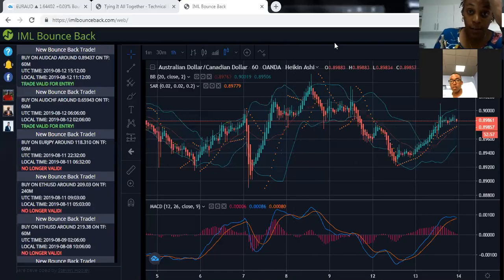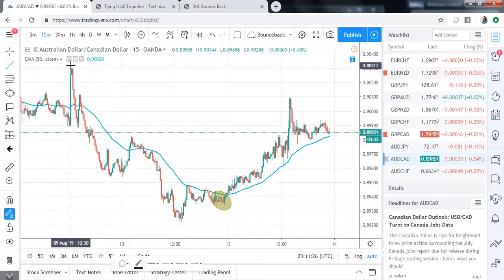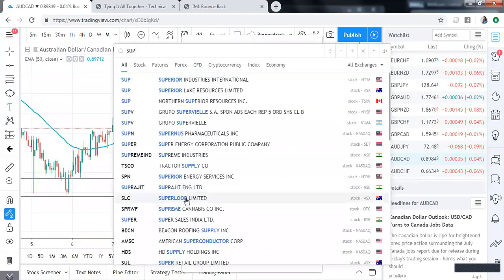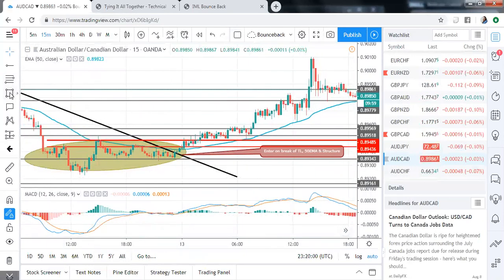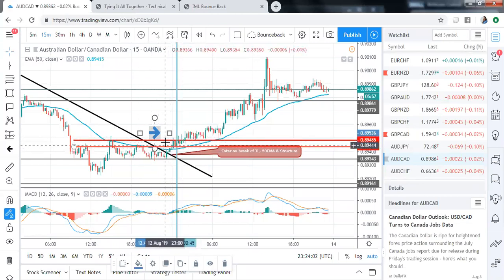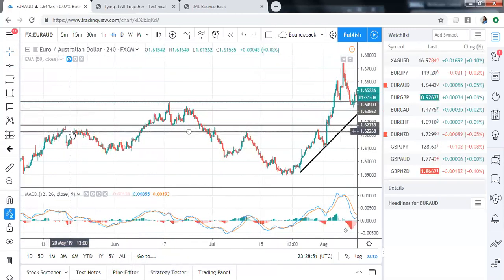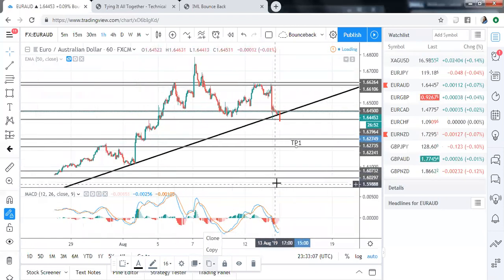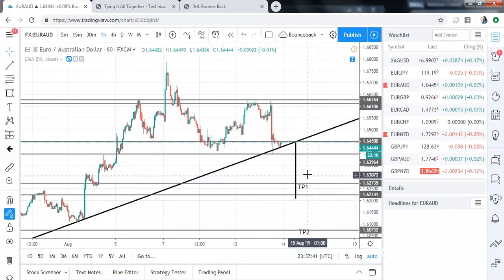Bounceback Training 13082019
SRT Trading for Take Profit zones